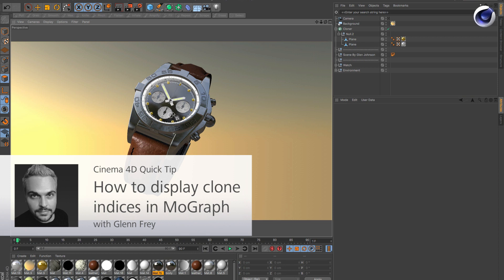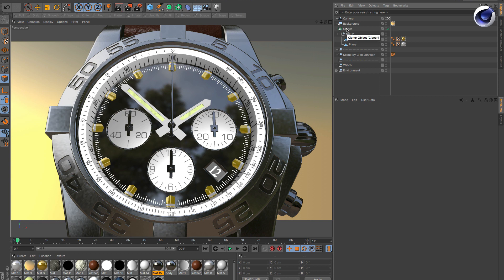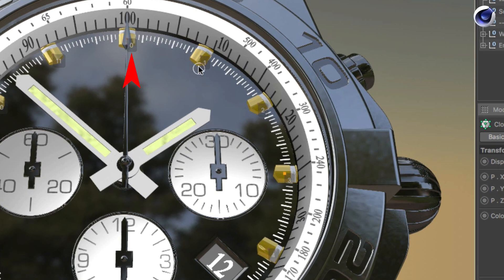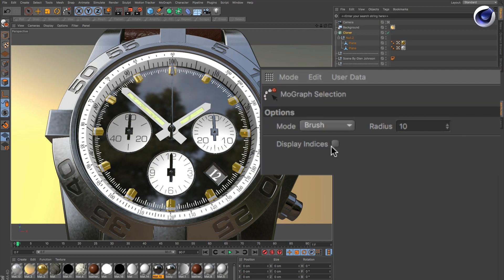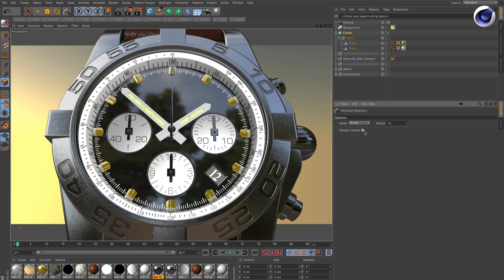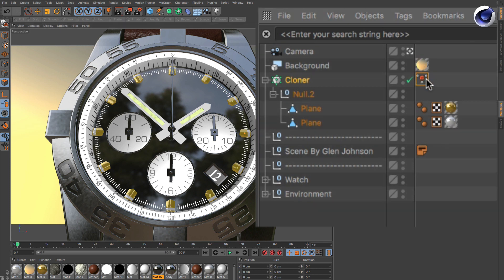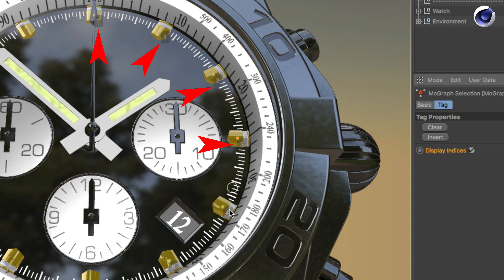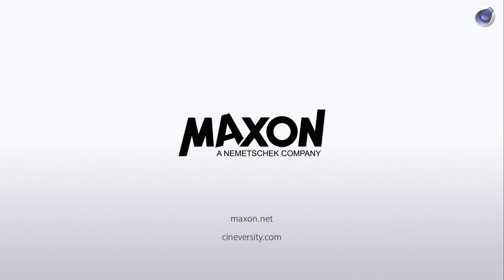Tip - 135: How to display clone indices in MoGraph